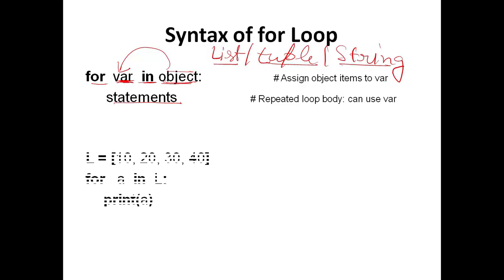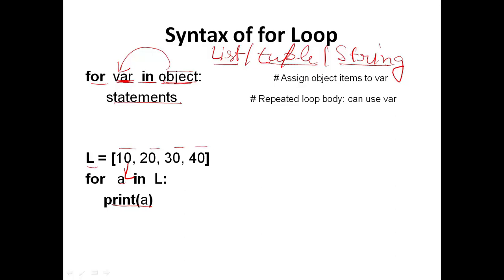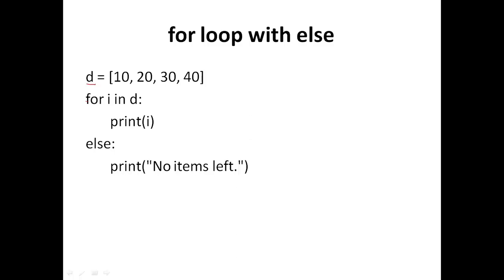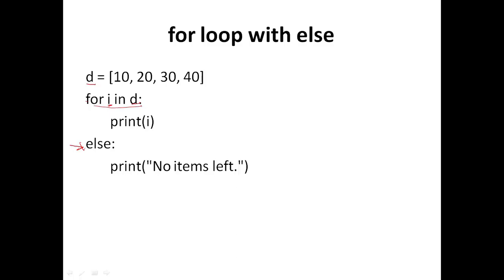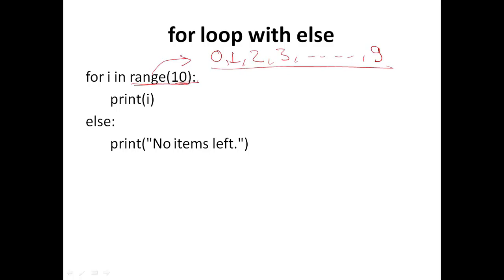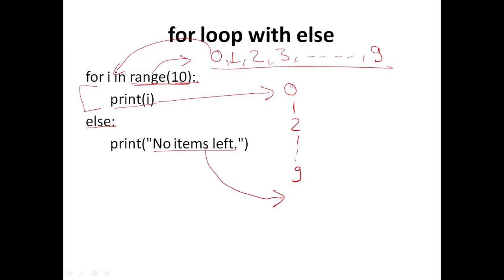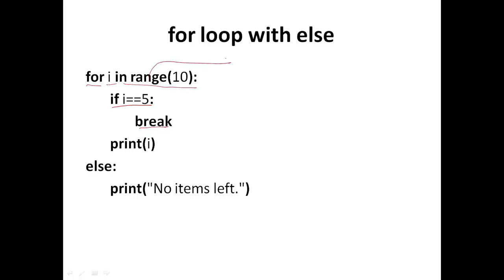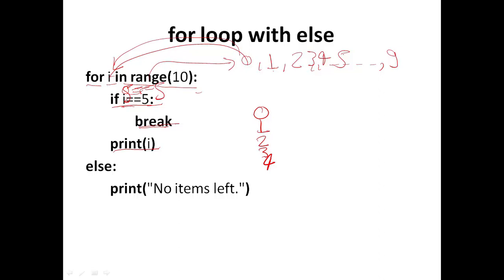Lecture 7 for loop in python